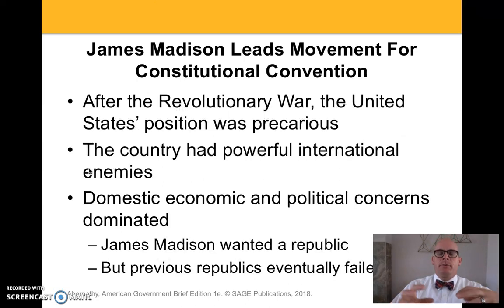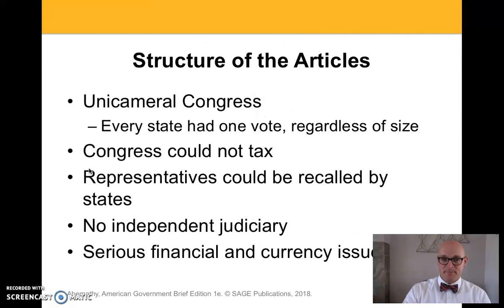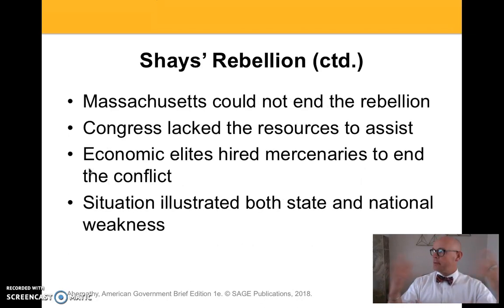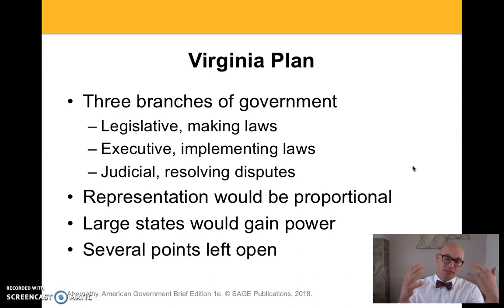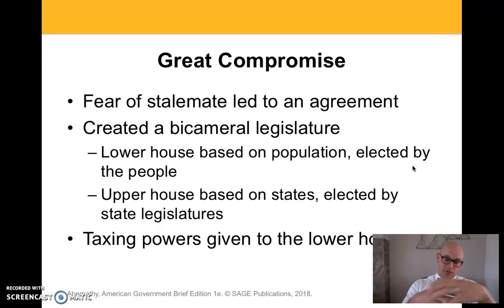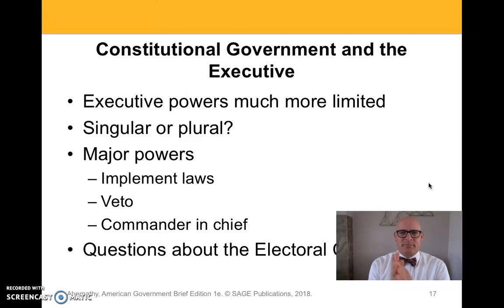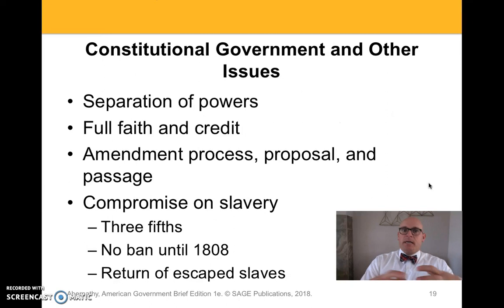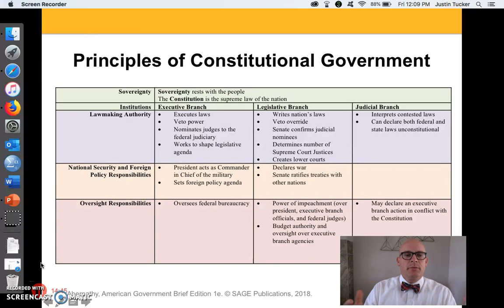Ch2.1 Constitution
First part of Constitution chapter